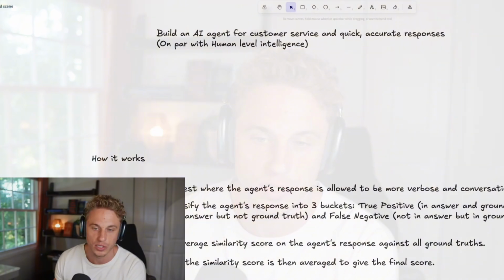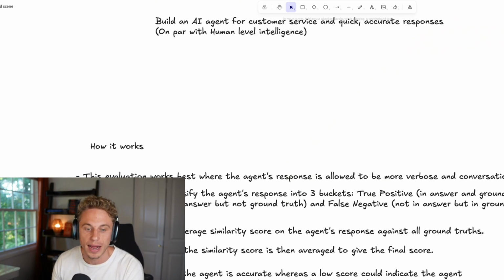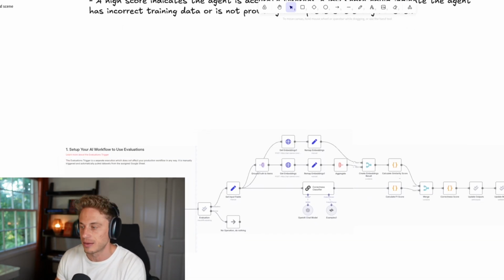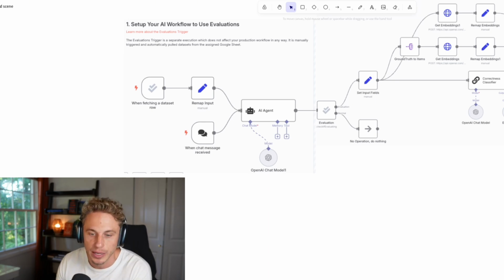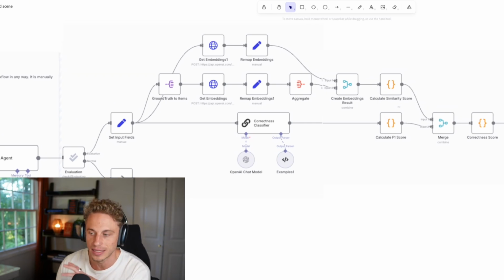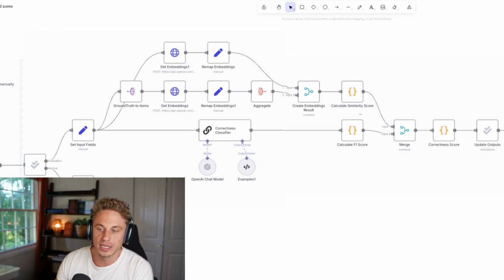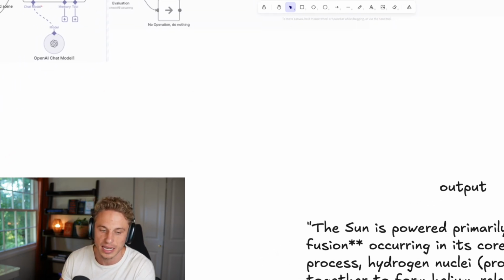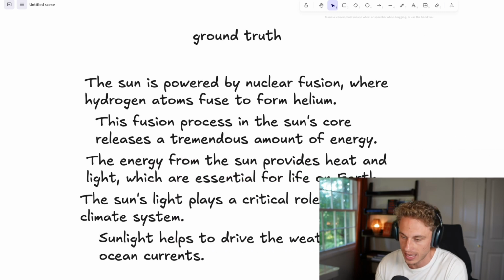We fired EVERY employee (and replaced them with AI)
We built a fully automated AI agent that acts as a 24/7 customer service rep.

Not only does it answer quickly at any time of day, it has access to all relevant information in the business. The question is... How do we make sure it is 100% accurate?

Thats were we come in.

We built a tool that guaranteed accuracy 99% of the time.

As a result the company was able to save $200k/Year by simply implementing our bot.